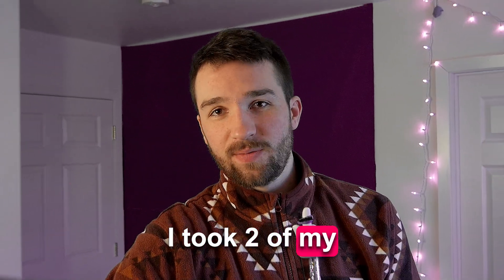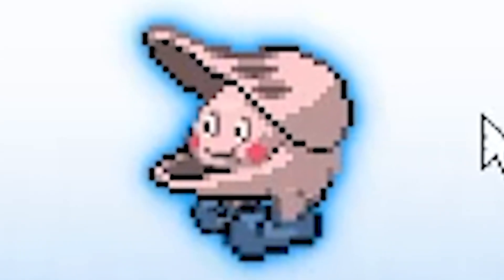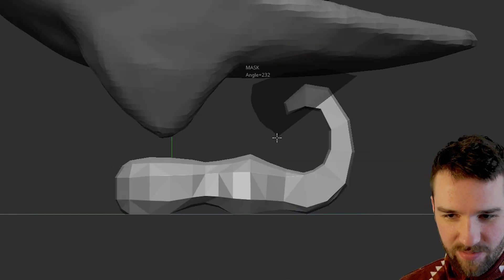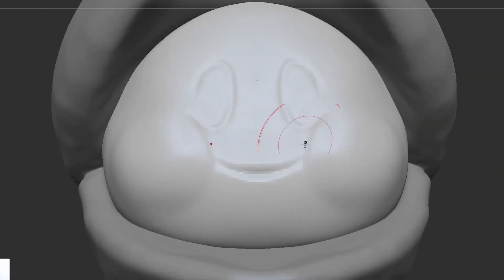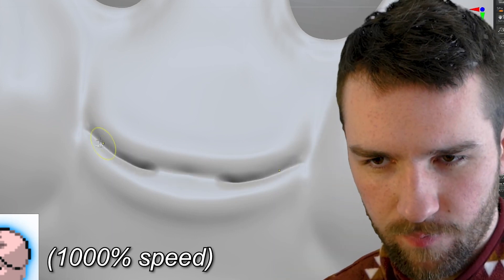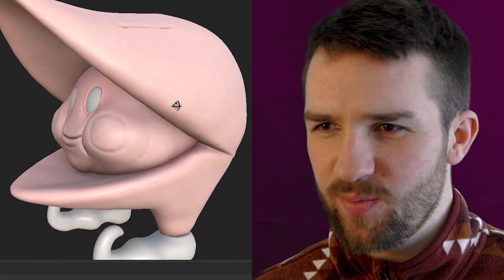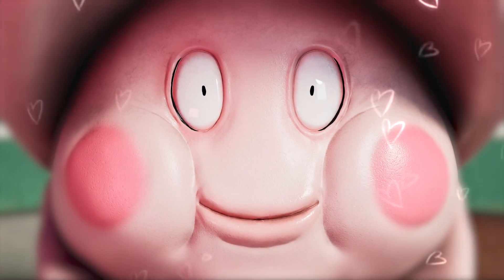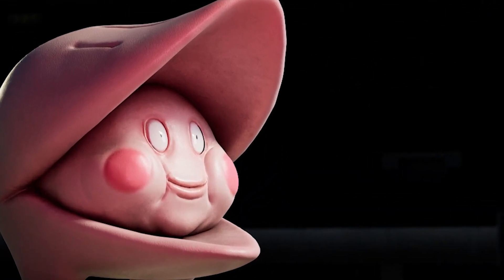I Combined YOUR Favorite Pokémon in 3D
Shelmet + Mr. Mime = Mr. Met... but in 3D.
Watch me completely ruin the result with the magic of 3D modeling. Perhaps some Pokémon should never be merged... or maybe it just shouldn't be done by me. Like the video and put a pokemon suggestion in the comments if you want this series to continue.
About this channel:
My name's Payton Finney, and I have a love for creative storytelling through characters & animation. This is primarily an animation channel, but I also enjoy experimenting with other formats, as long as they are creative. Check out some of the playlists on my channel and see if you find anything you like :)